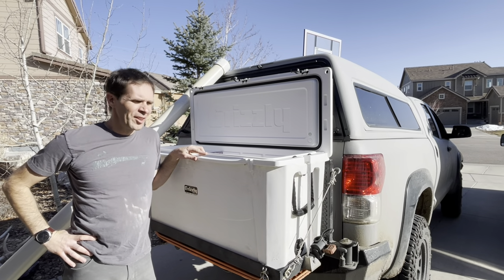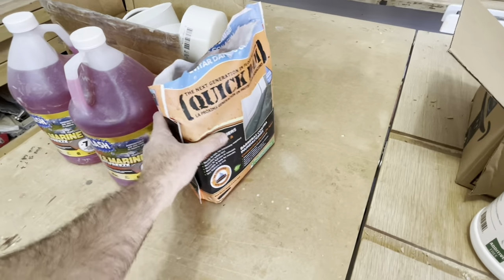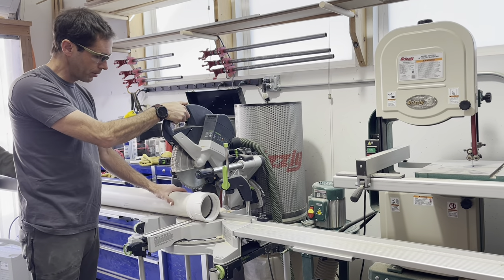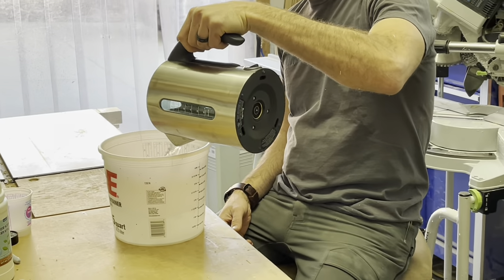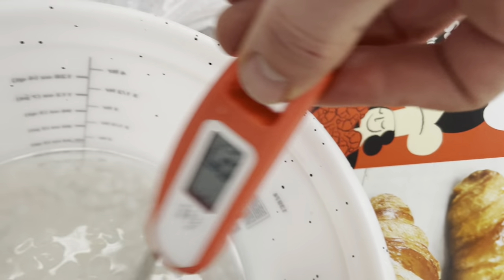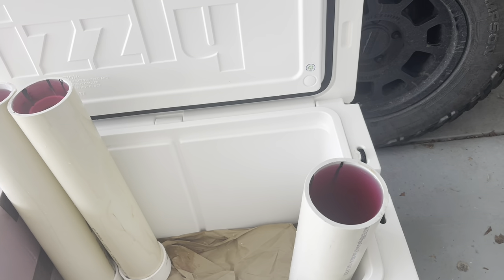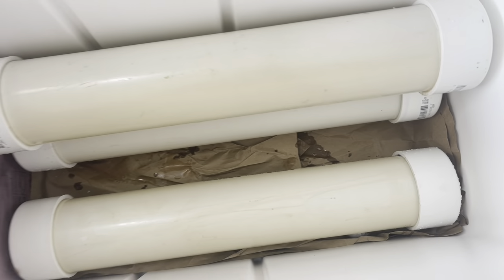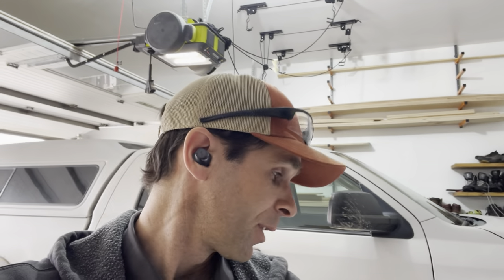Jumbo Gel-Ice Cooler PODS for Extended Ice Retention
Looking for a game-changing way to keep your cooler cold during hunting trips? Check out my tutorial on crafting Jumbo Gel-Ice Cooler PODS for extended ice retention! Say goodbye to soggy meat and hello to a more organized cooler.

Product Links: (These are the best products I could find for the use of this project and saved a lot of money vs buying at home depot in my area. I am not sponsored, but it would definitely help me continue to provide content if you use the links below when you purchase :) )

Charlotte 4" PVC Caps
Food Grade Propylene Glycol
Sodium Polyacrylate Crystals
Splash Antifreeze
Diablo Carbide Reciprocating Saw Blade